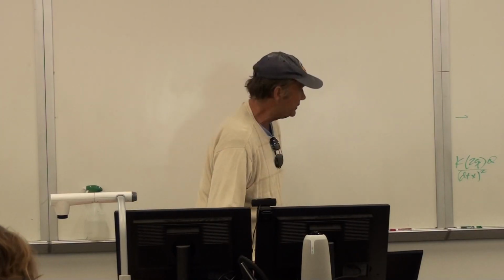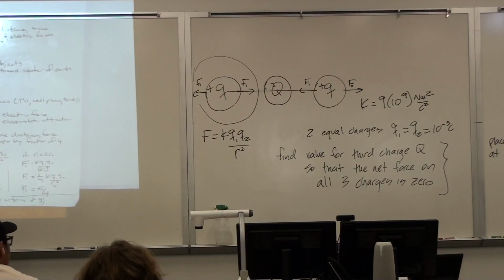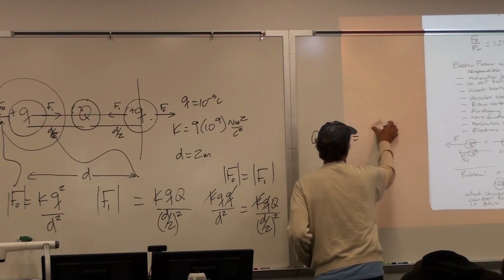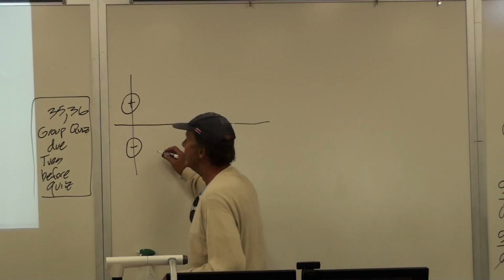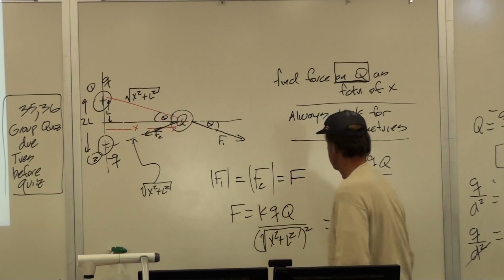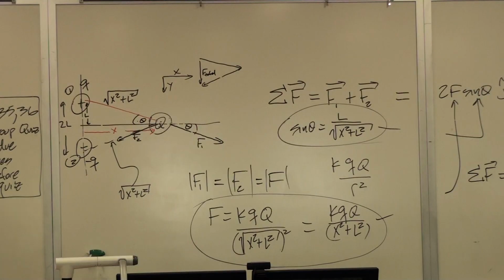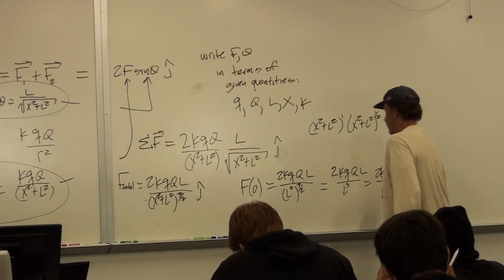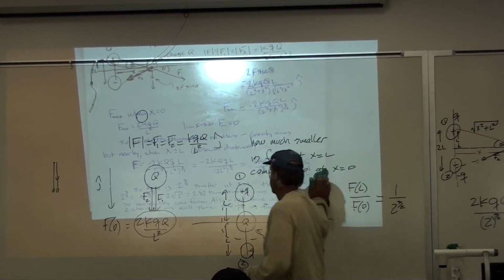Electrostatics, lecture 2